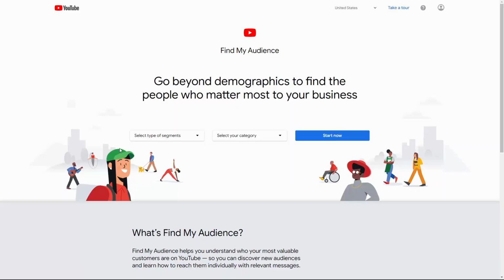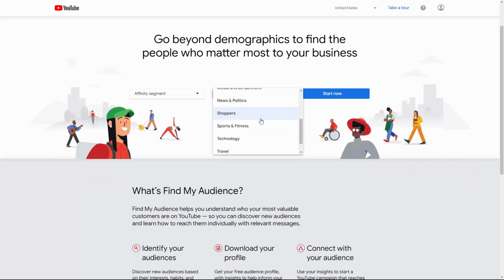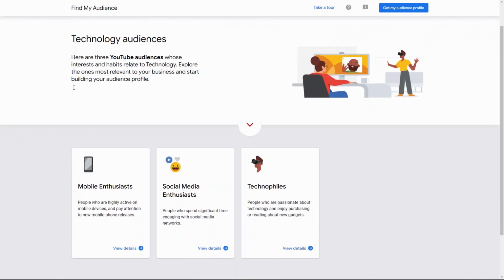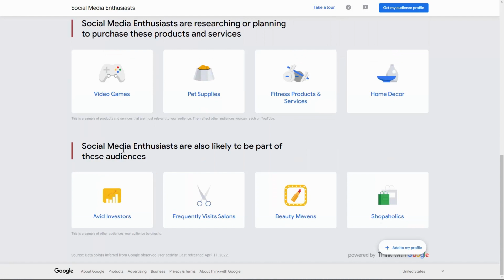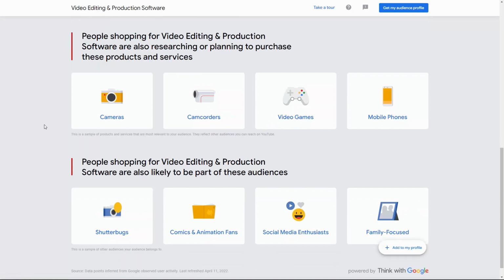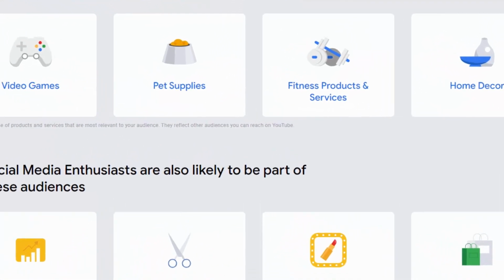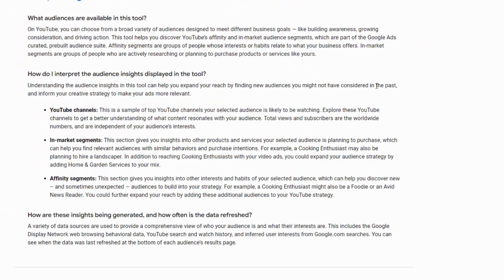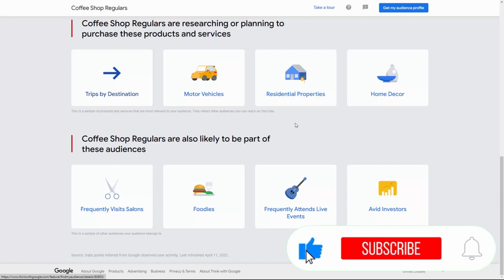0018 Find My Audience Affinity Segmenting make money youtube channel